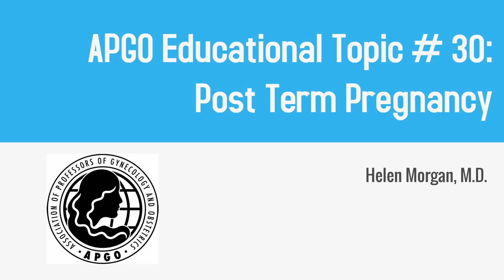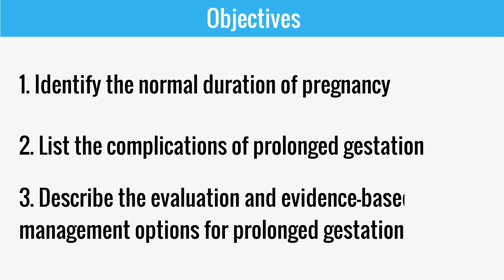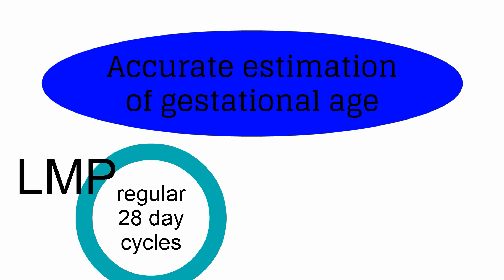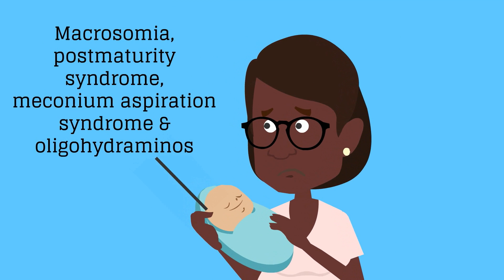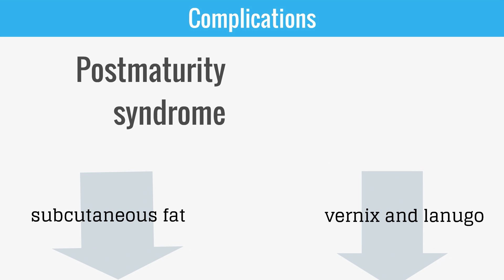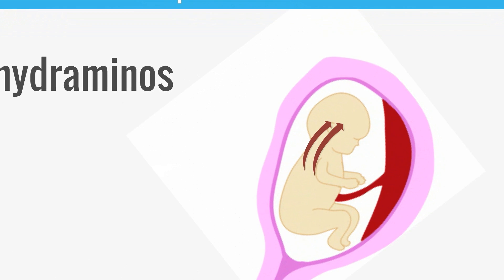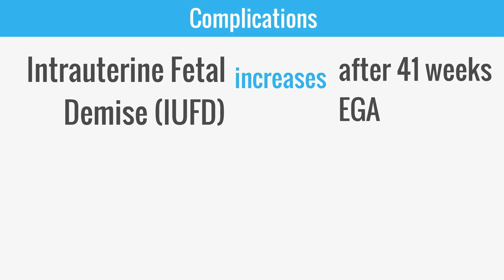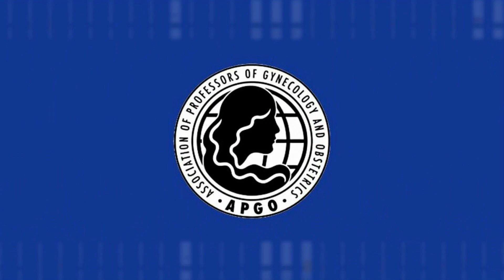Topic 30: Postterm Pregnancy